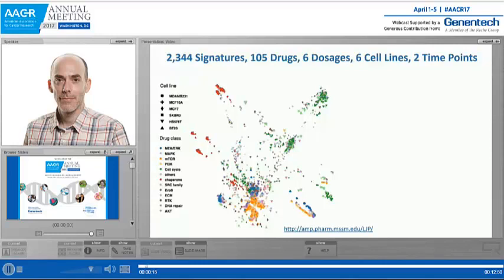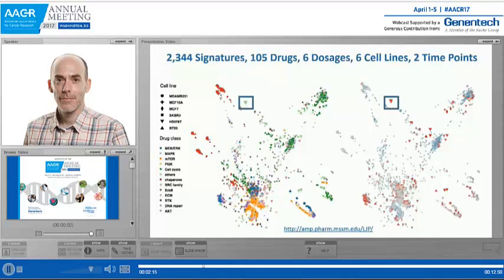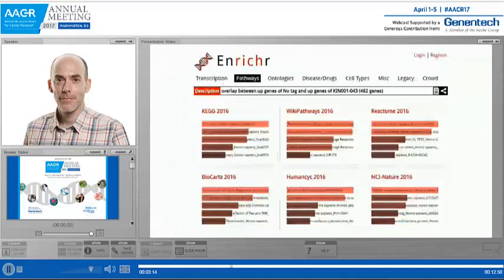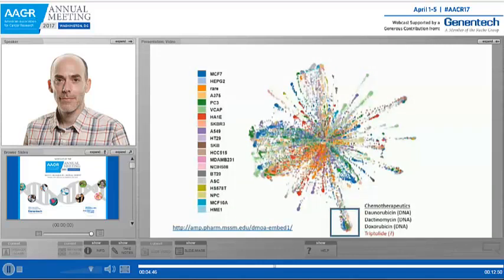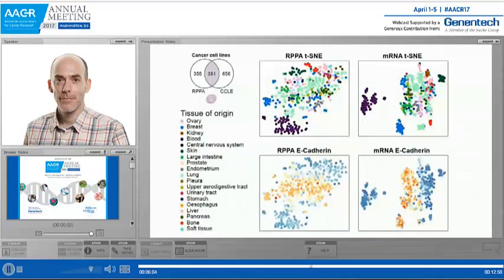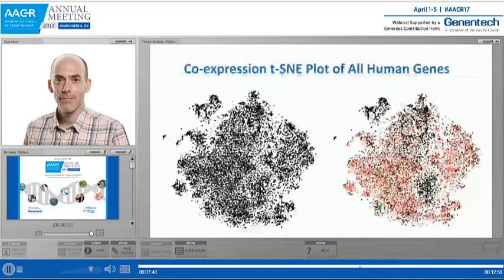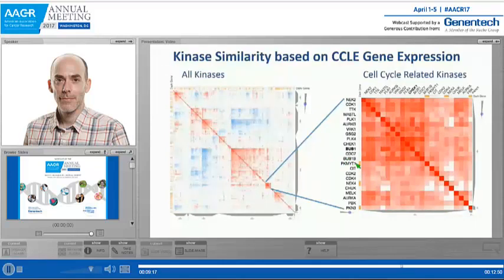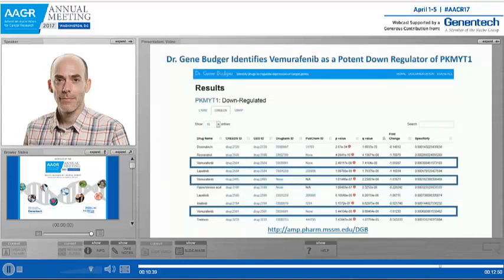Navigating the Global Landscape of Cellular Fate with LINCS Data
This 12 minute presentation shows how we are using new data visualization strategies to obtain global views of how cancer cell lines respond to treatment by thousands of drugs and other small molecules.